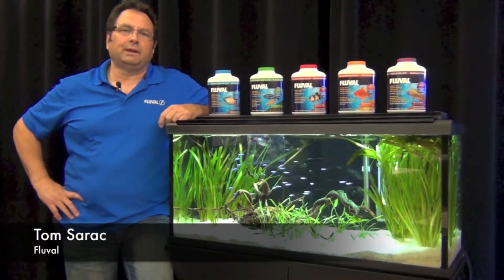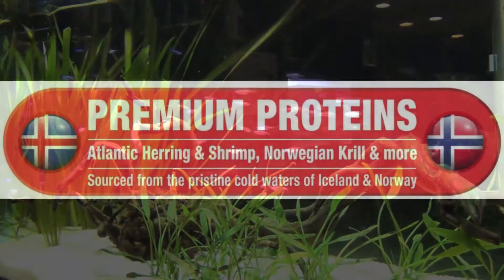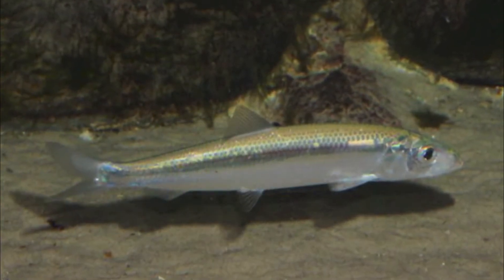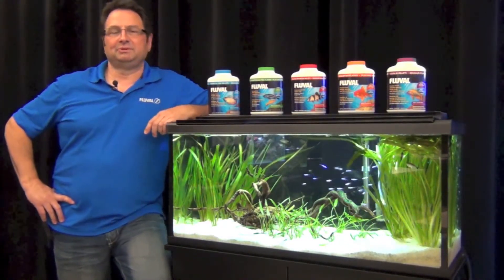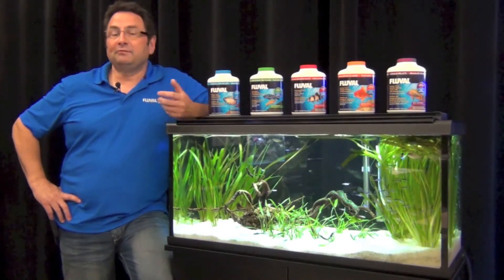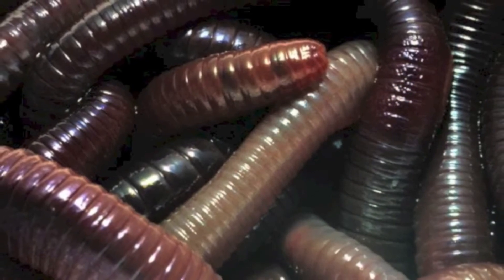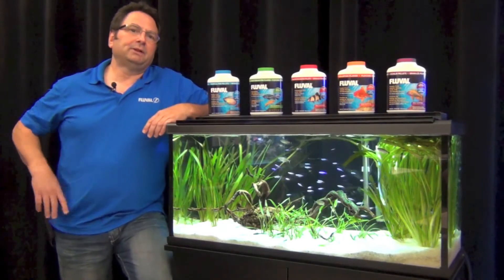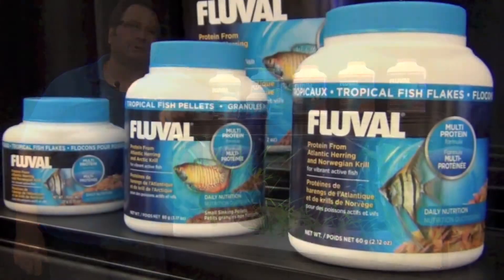Fluval Fish Foods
Fluval's Tom Sarac presents an overview of the brand's all-new premium fish foods.